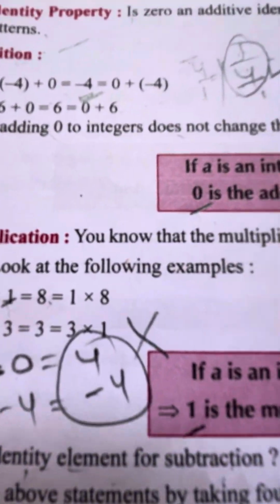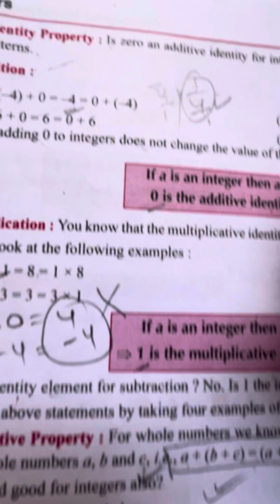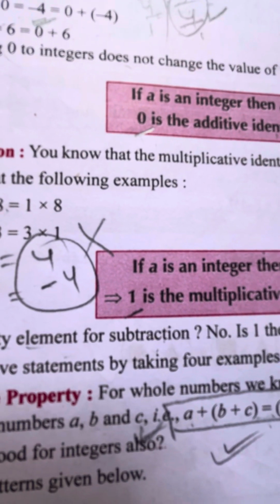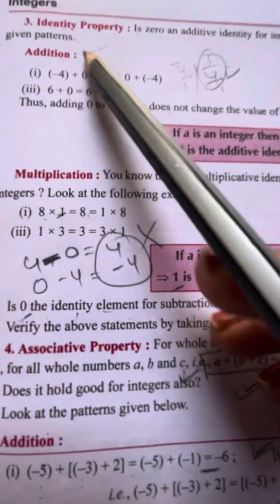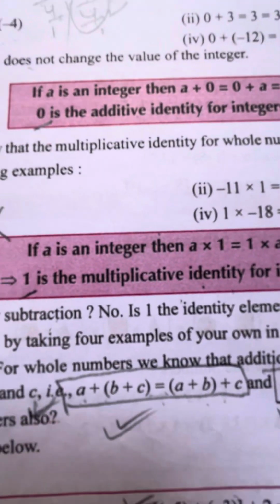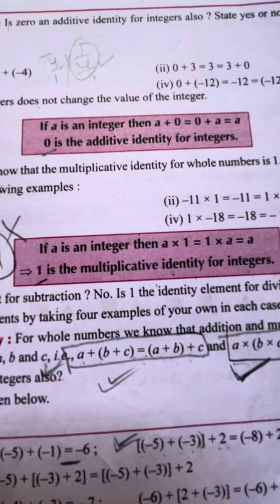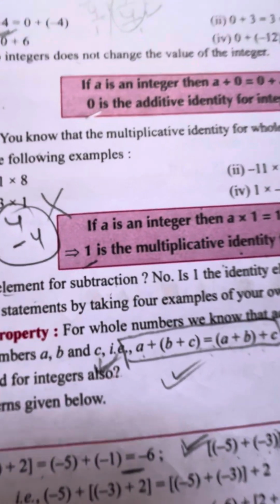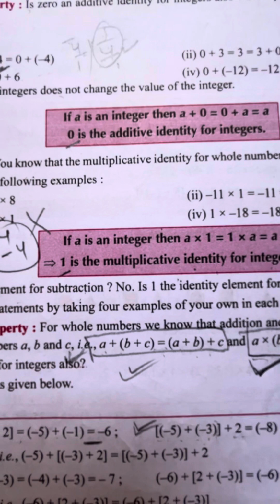Class7Mathematics(properties of integers)